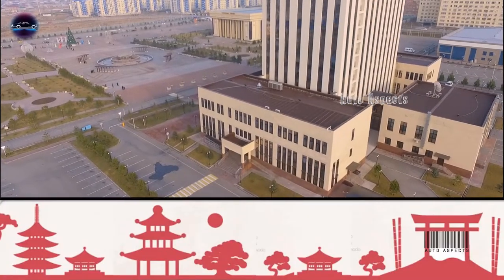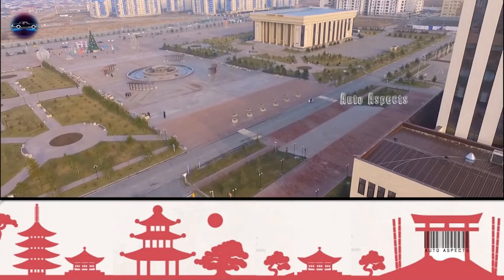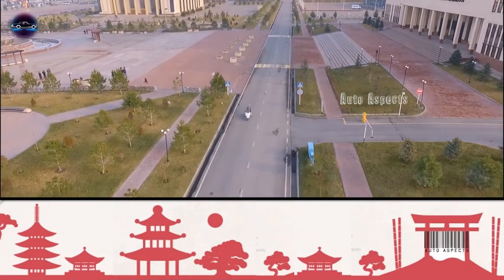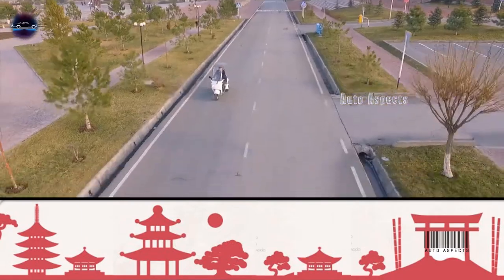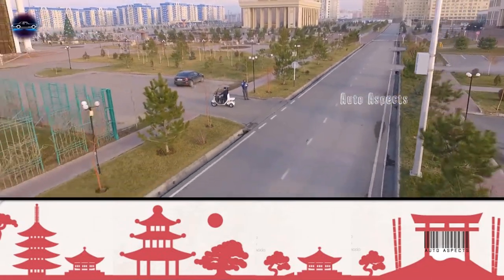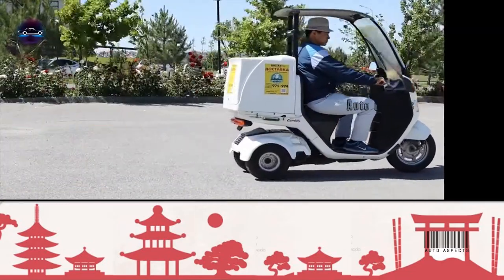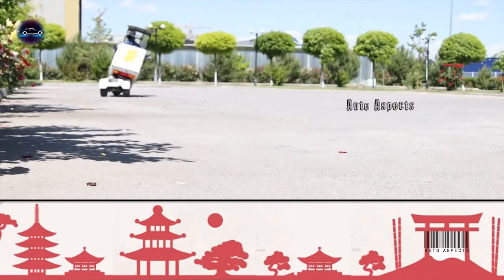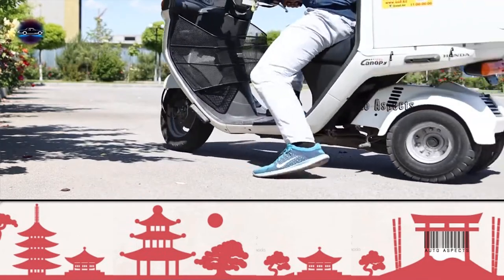Honda Gyro Canopy:e All Electric Trike Launched in Japan |Gyro Canopy Electric Variant |AutoAspects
Honda is all set to achieve a mission of total decarbonization by 2020, in accordance with that, recently Honda launched its Gyro Canopy e, an electric variant of it IC engine counter part, which is very popular delivery vehicle in many countries, with switching to electric variant of its prominent vehicles, Honda clearly proceeding on its path of achieving 100% Zero Carbon vehicles  in coming decade.